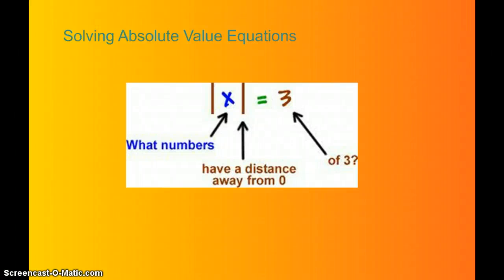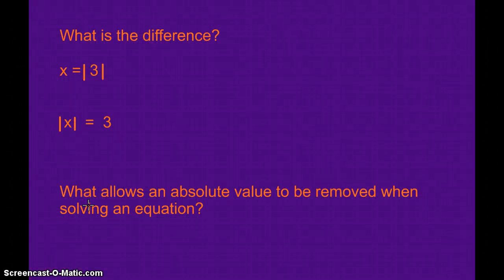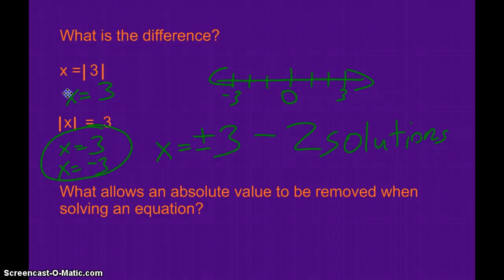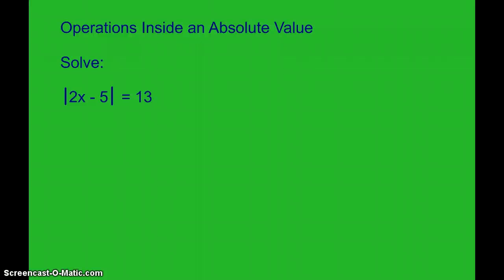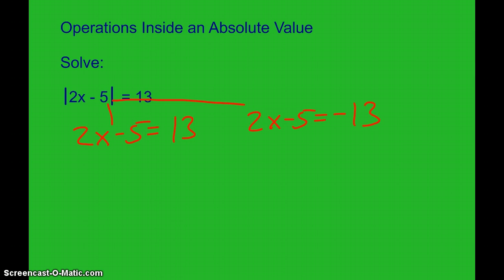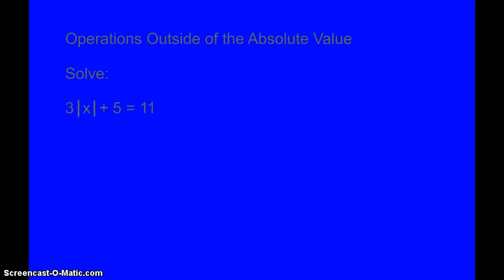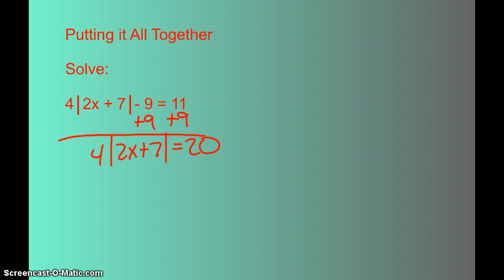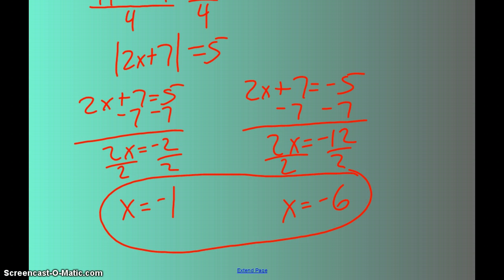Solving absolute value equations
Solving equations with absolute values